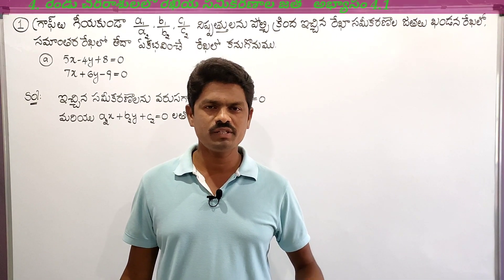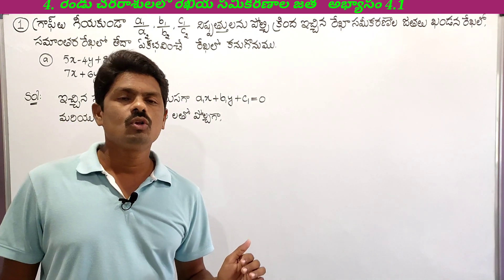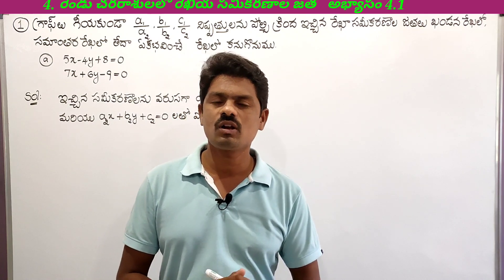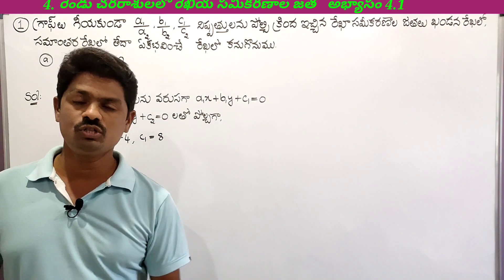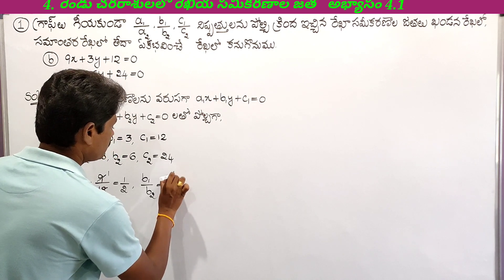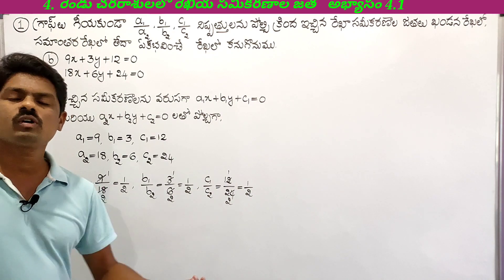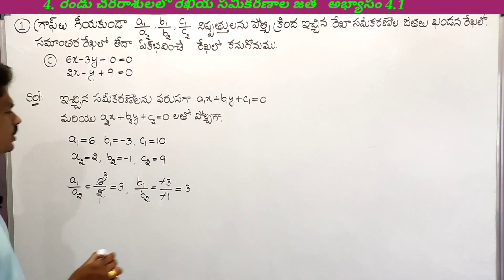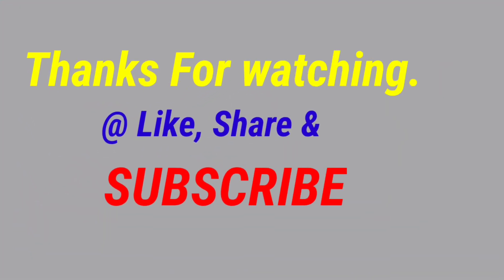10th Class(10వ తరగతి ) | Maths | రెండు చరరాశులలో రెఖీయ సమీకరణాల జత | అభ్యాసం 4.1 | Q.No.1 | TS & AP.